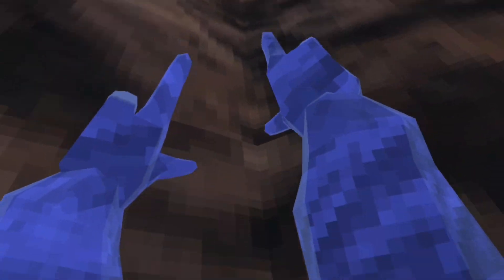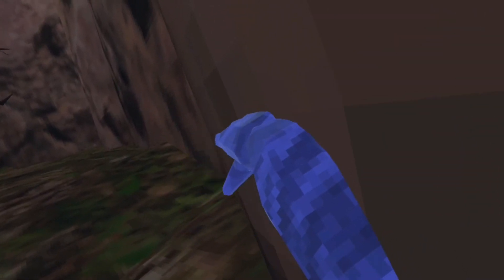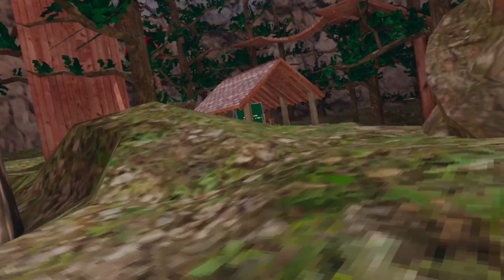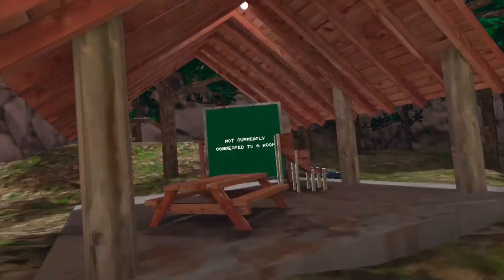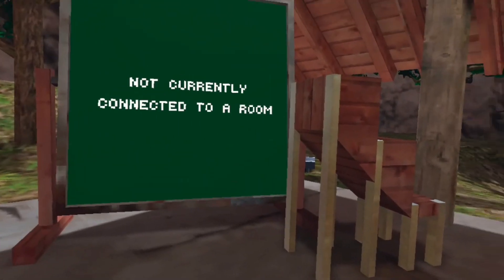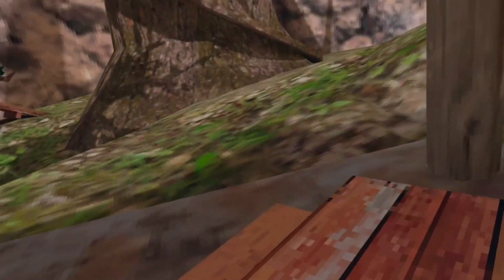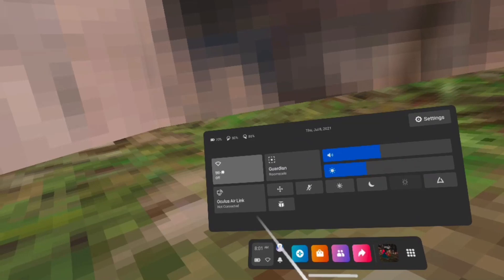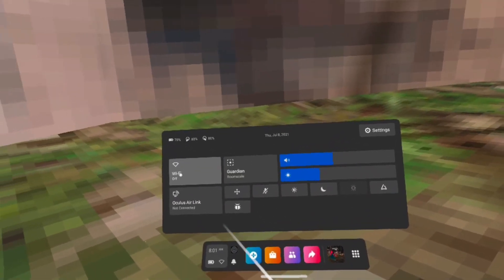HOW TO WALLCLIMB IN GORILLA TAG | ACTUALLY WORKS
Normal content coming soon
bruh